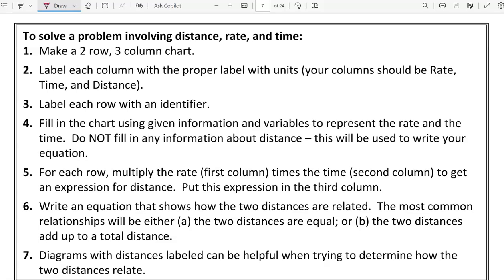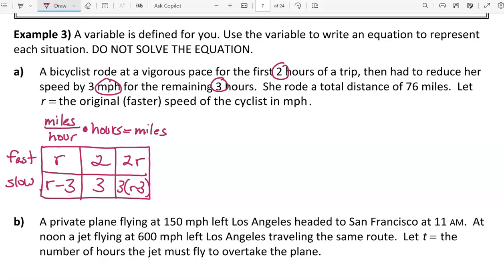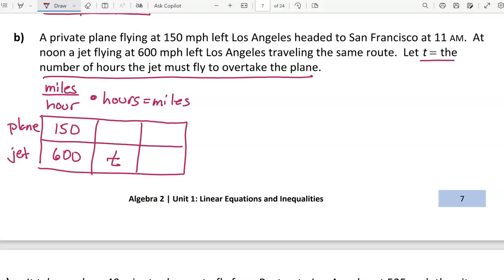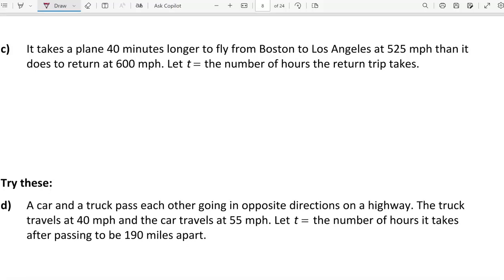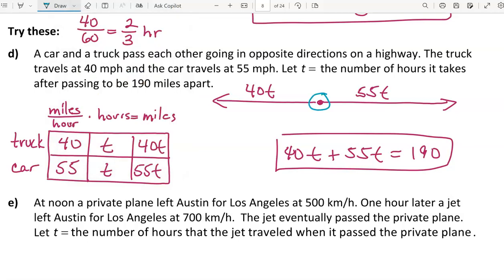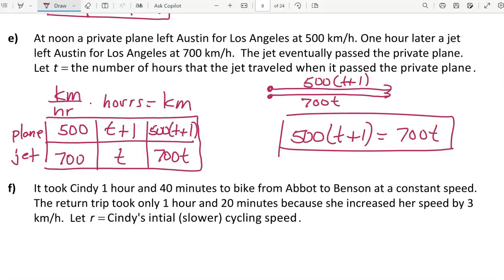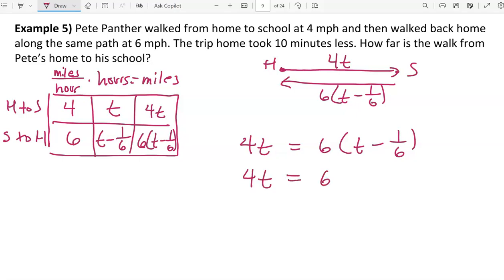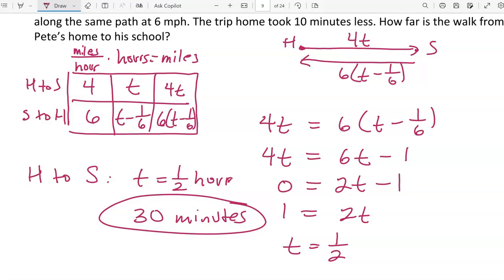Alg 2 Notes 1B (in class portion)